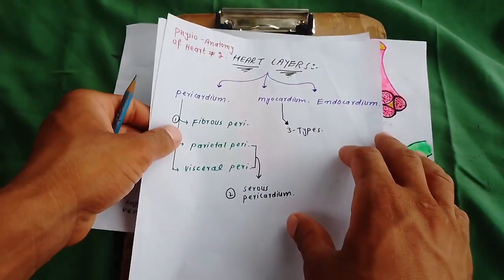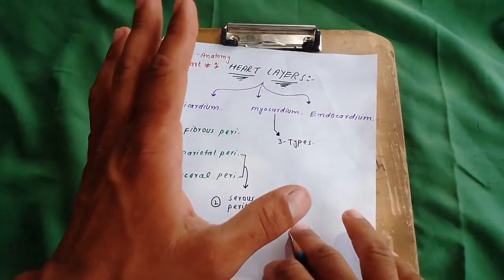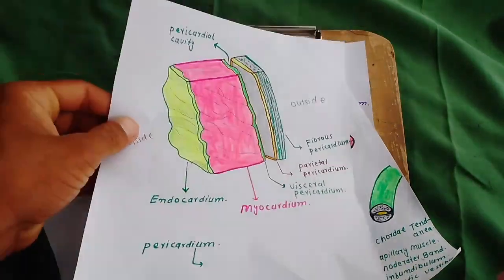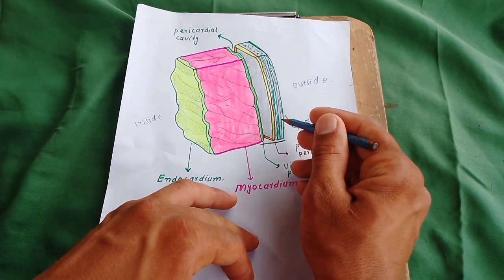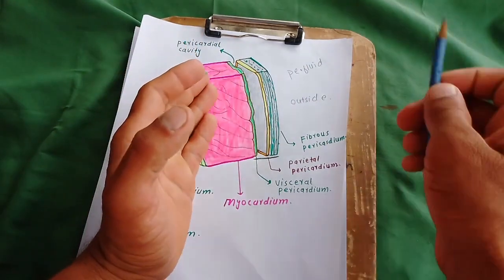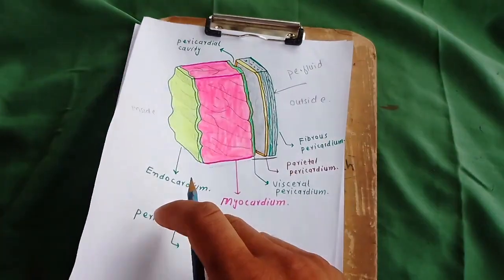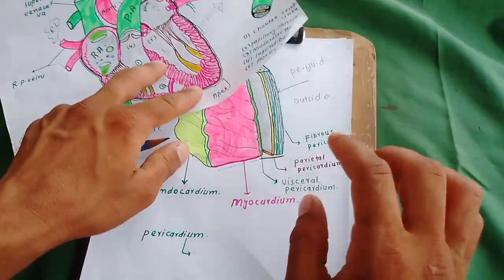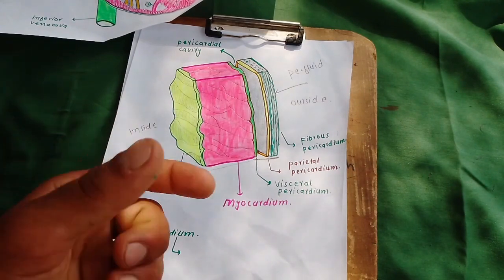Mr.Beejan NZ | KMU | Heart layers | Pericardium |Pericardial cavity and pericardial fluid|Myocardium